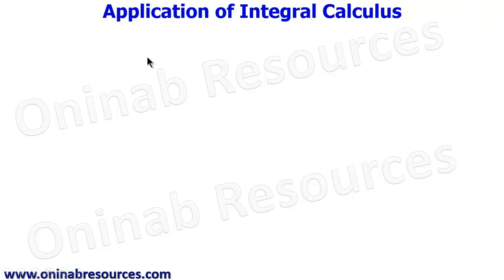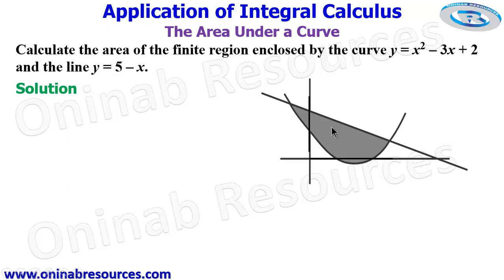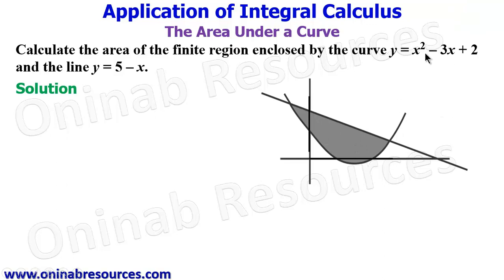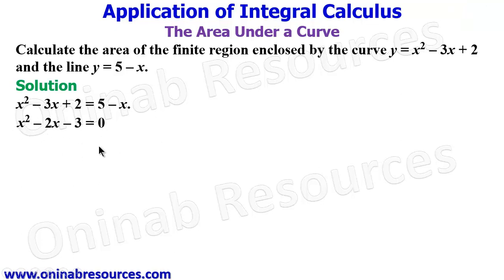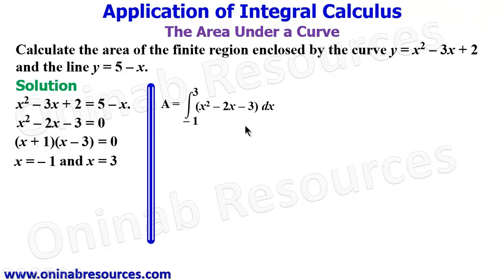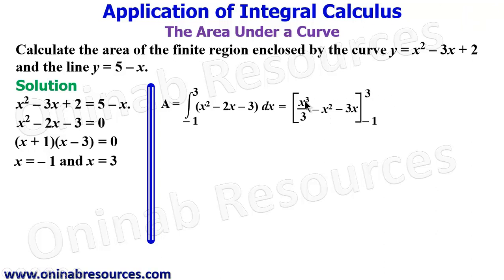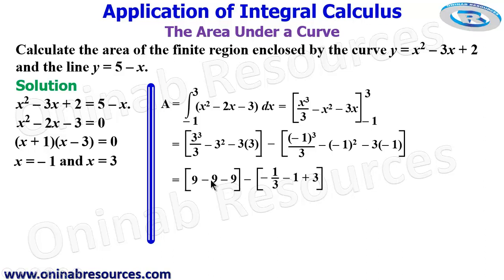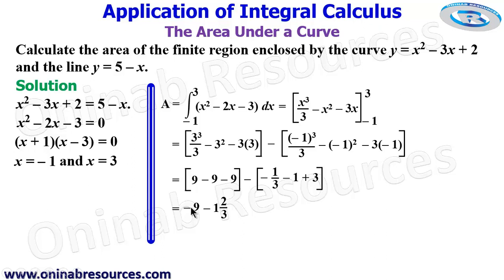Application of Integral Calculus: The Area Under a Curve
The video covers how to calculate the area within a finite region of a curve and a straight line.